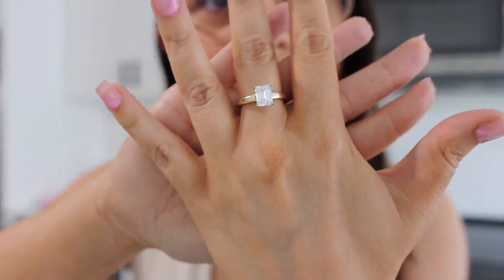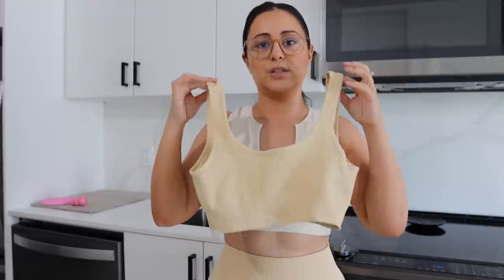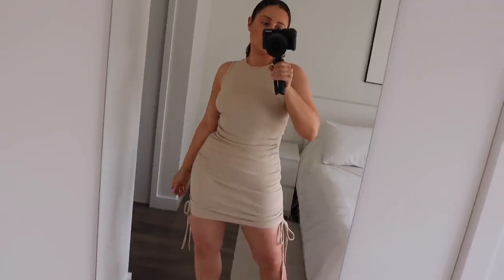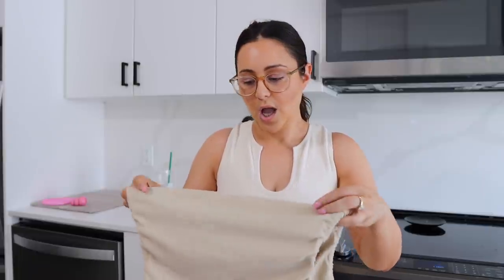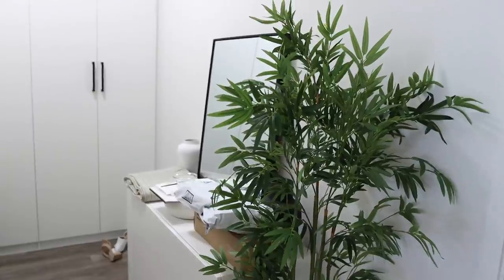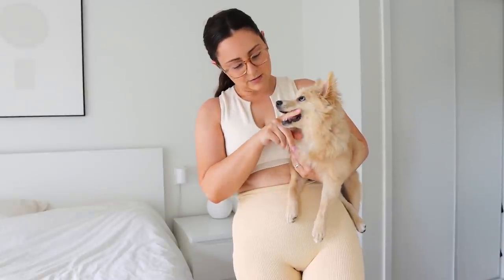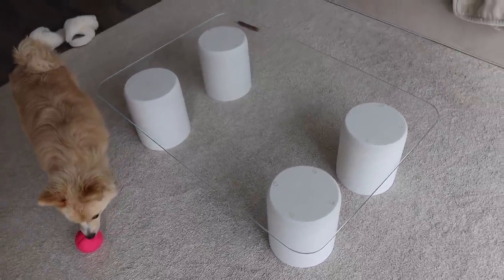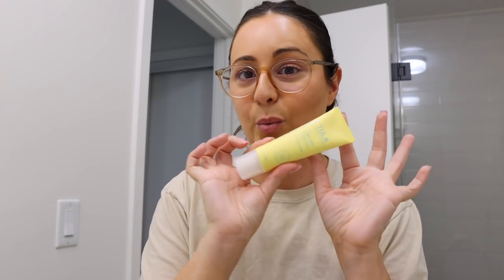VLOG - Amazon/SheIn Haul, Removed My Nespresso, Nighttime Routine + Decor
My Top Favs:

1. Cleanser (18:16)
2. Sunscreen (18:49)
3. 24/7 Moisture (18:36)
4. Beauty sleep treatment (18:41)

1. Cream & black workout set *I wear medium

2. Nude workout set *I wear medium

3. Beige ruched dress  *I wear Small

4. Emerald cut ring

5. Pink, Beige & Purple workout top
I wear Small

6. Purple shorts I wore Small *Could wear medium

7. Cut out dress
US *I ordered medium, I could do Small

8. Shaper short